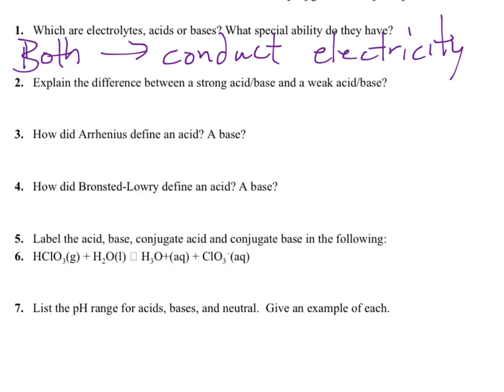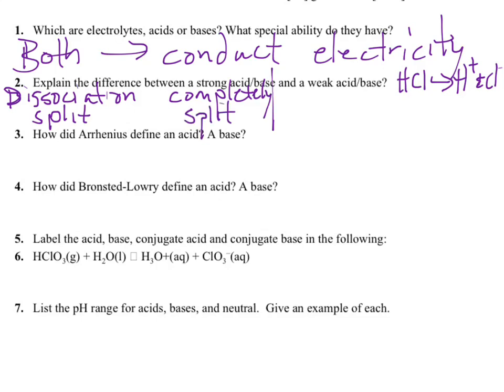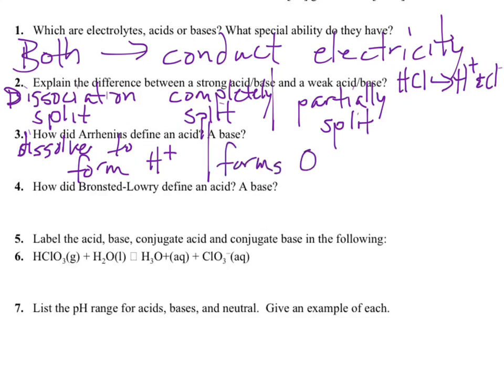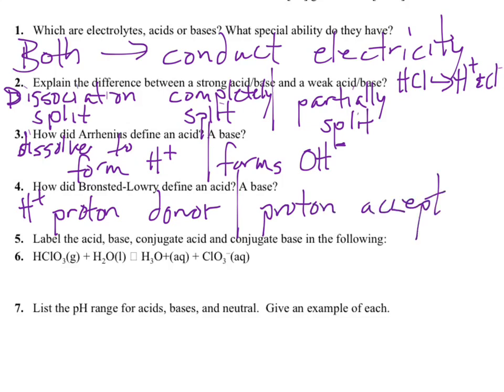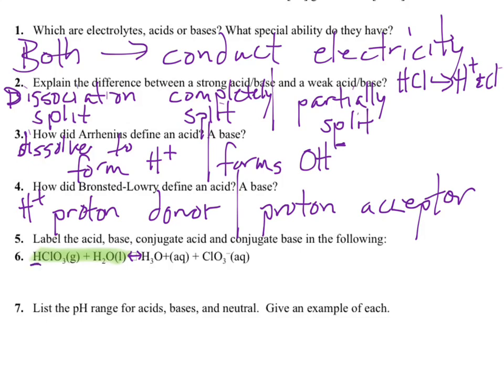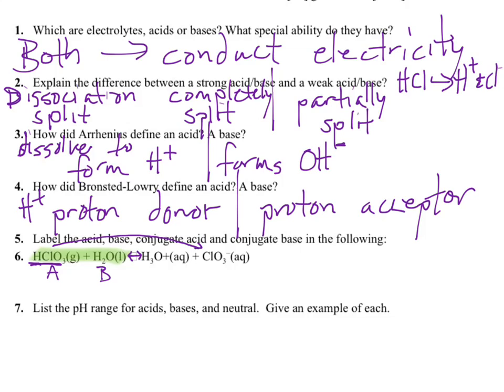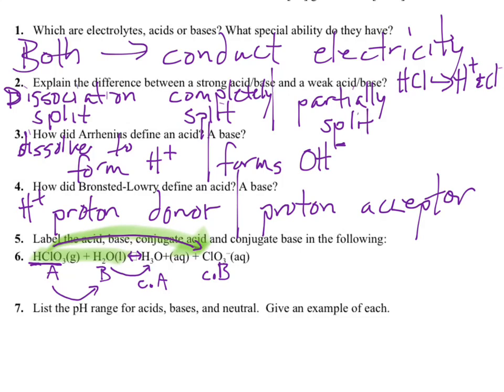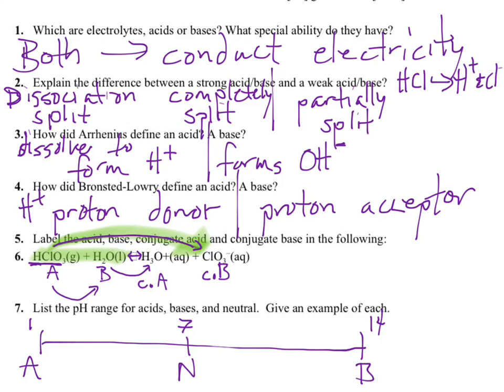cc u16 exam review walkthrough #1-7